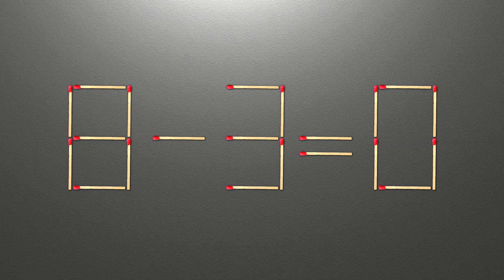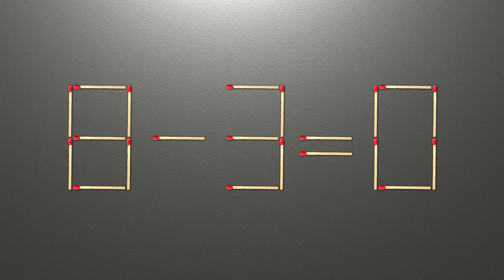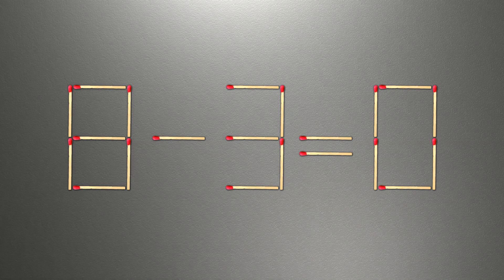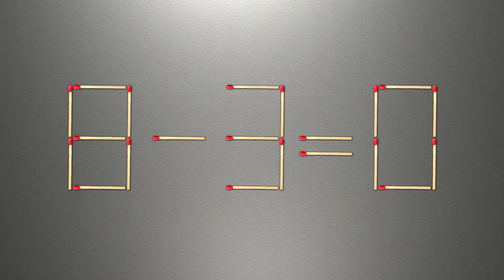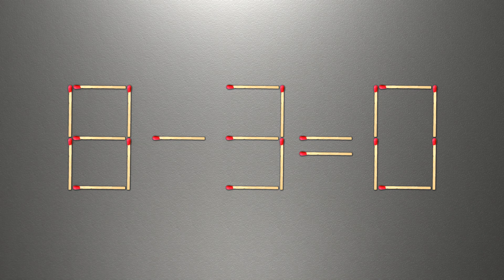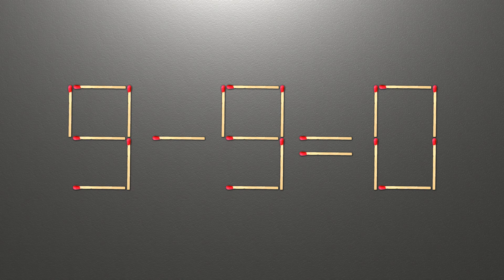Match puzzle - move 1 match to make equation correct | Matchstick puzzle 8-3=0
00:00 Matchstick puzzle equation
00:52 Answer to matchstick puzzle